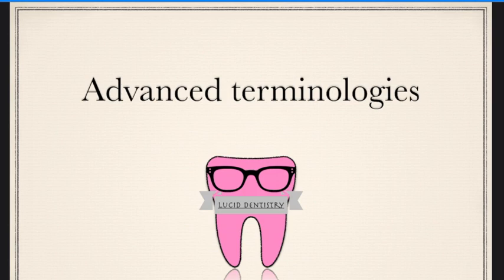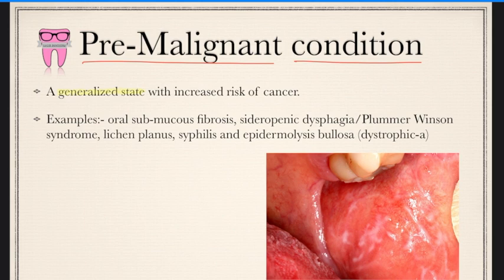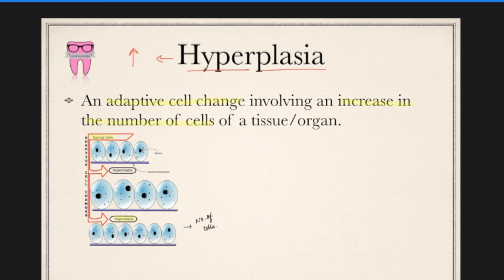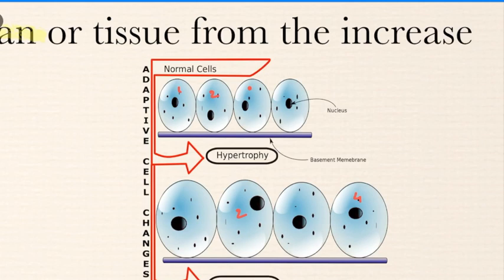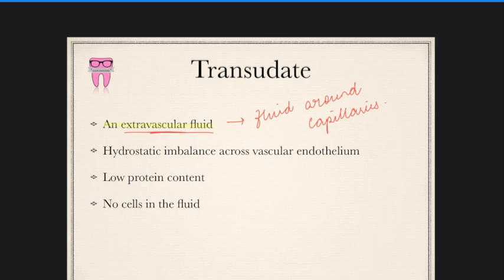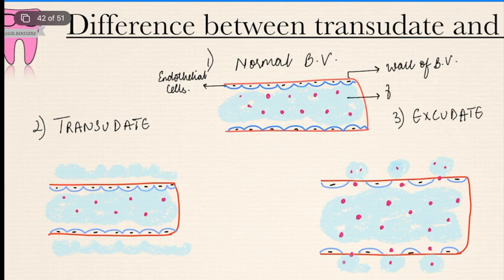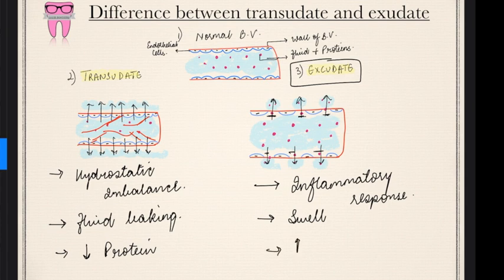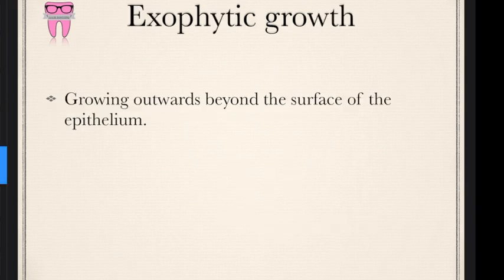1.3 Oral Pathology-advanced terminologies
Basics of oral pathology. This video includes some advanced terminologies used in oral pathology, which are important for students.